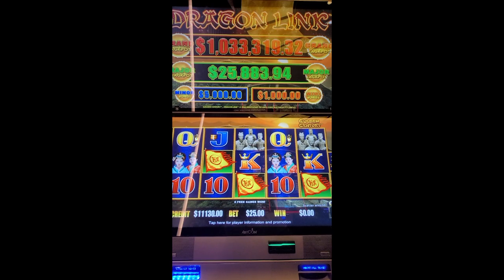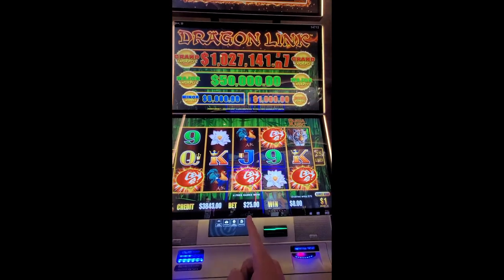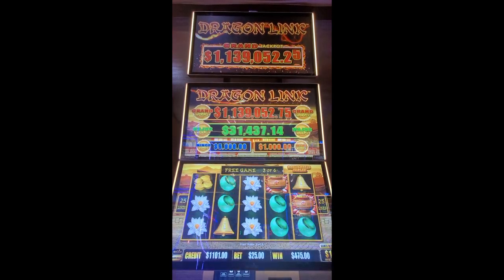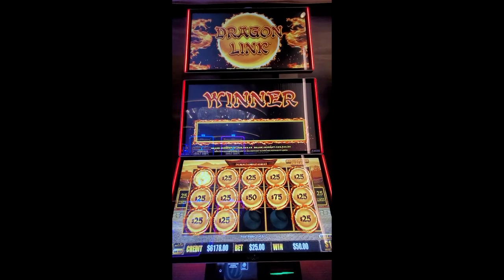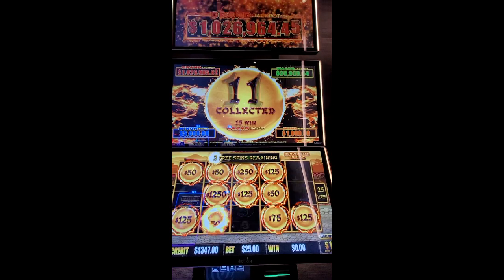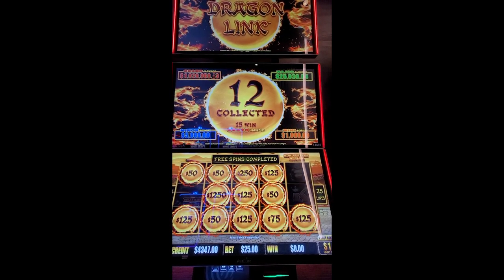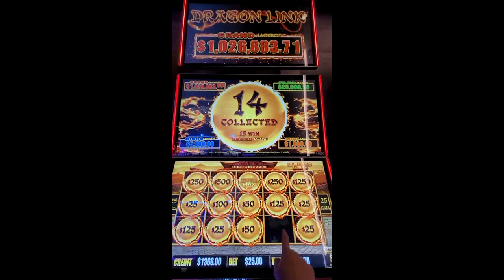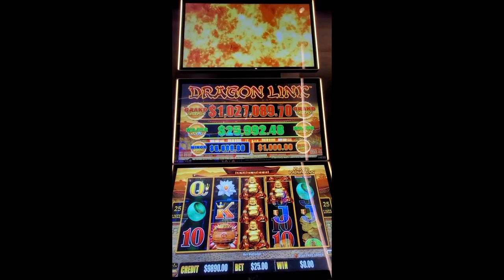Here's how to win at high limit dragon link slot machines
$25 Dollar bets on dragon link slot machines bonus compilation. Do you like dragon link machines?